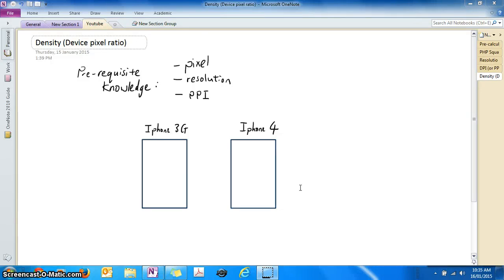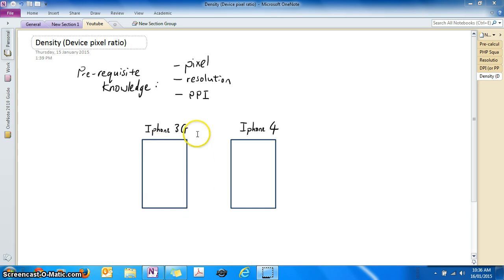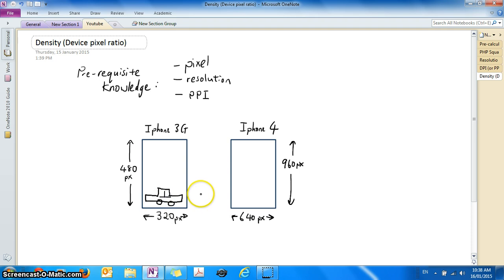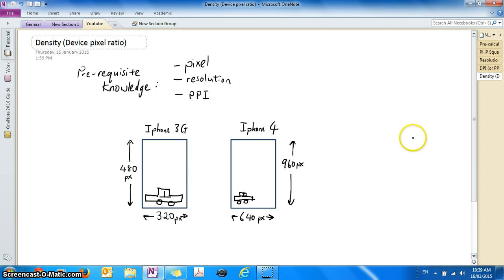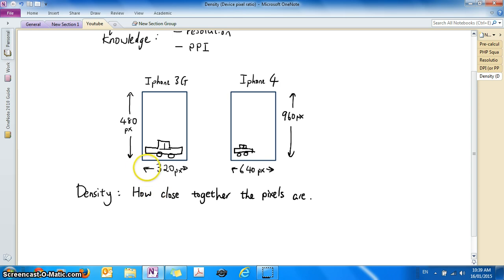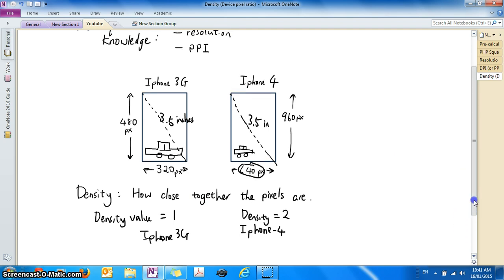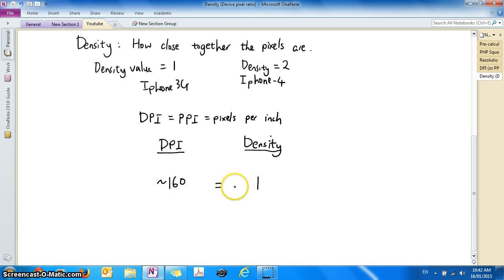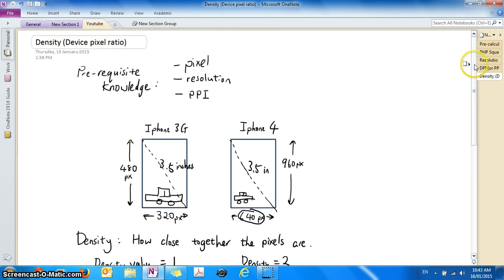What does density mean for your display device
In this lesson we discuss the concept of density (device pixel ratio) in terms of pixels for your display device.